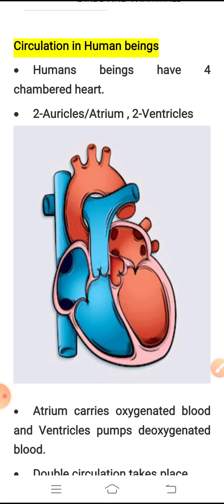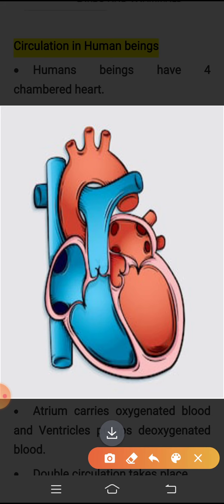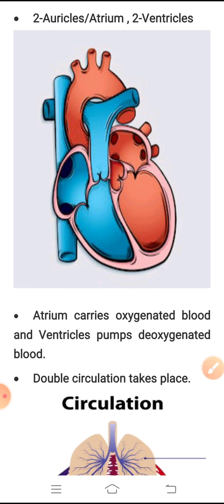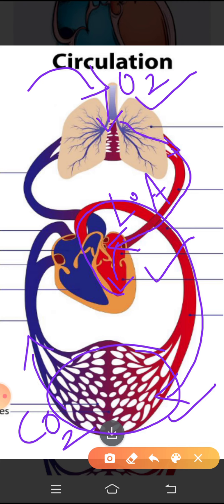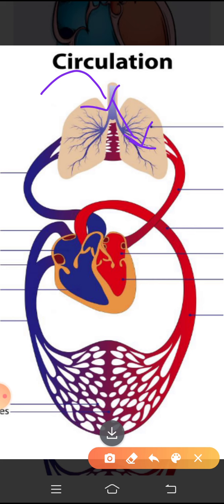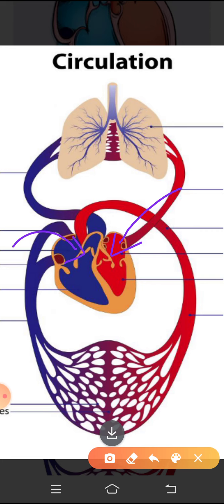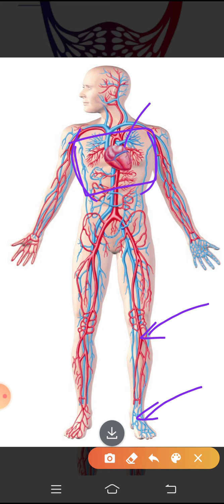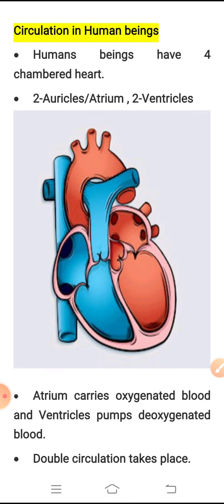Class-10 circulation in humans